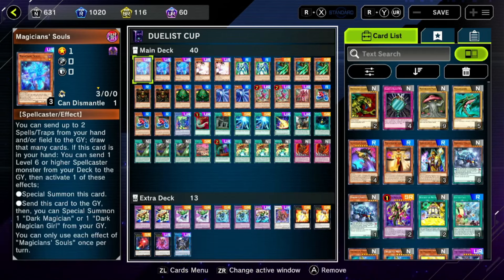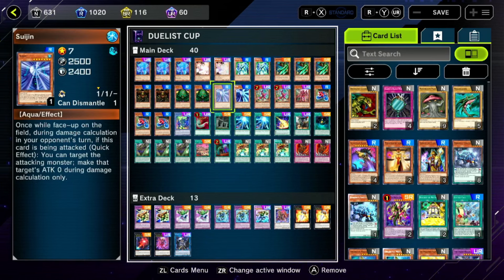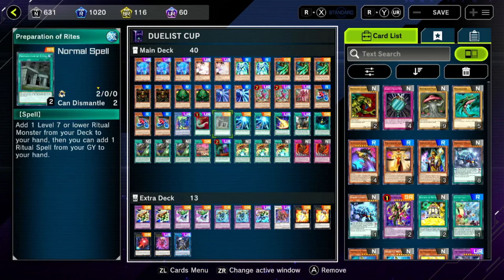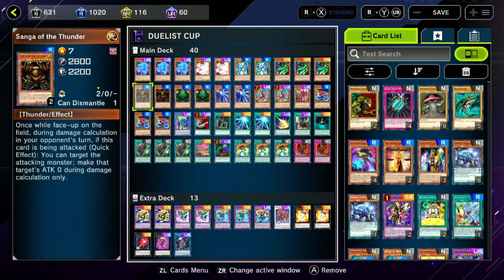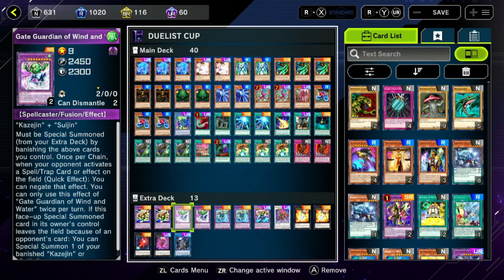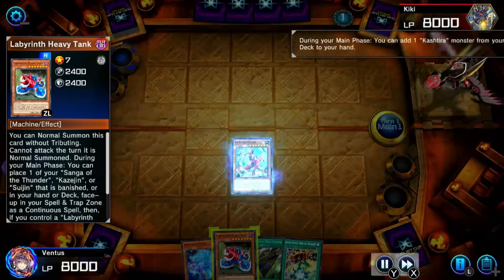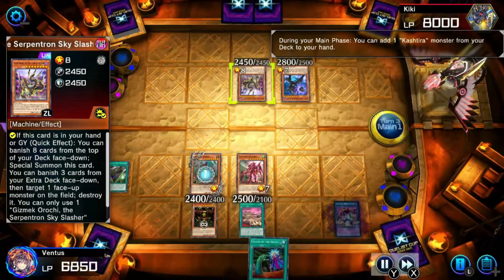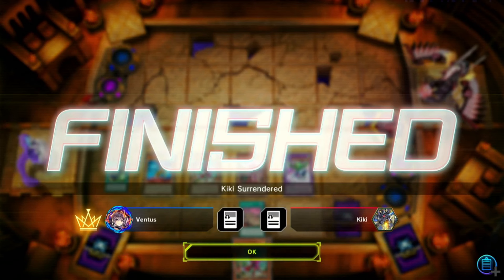Gate Guardian Domination Duels and Deck List Yu-Gi-Oh! Master Duel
Witness the power of Gate Guardian as I take on the Duelist Cup with this behemoth of a boss monster

Gate Guardian Domination in the Duelist Cup Duels and Deck List Yu-Gi-Oh! Master Duel